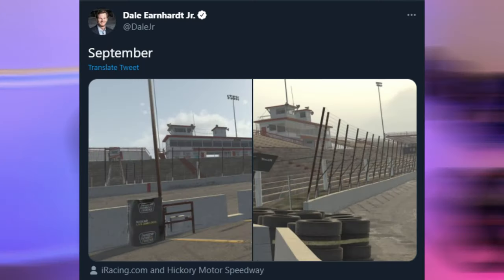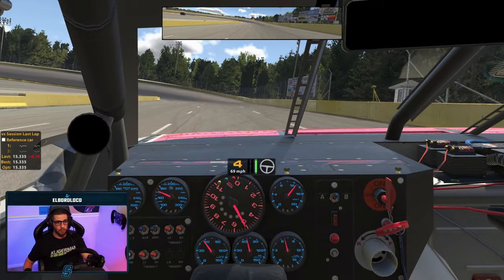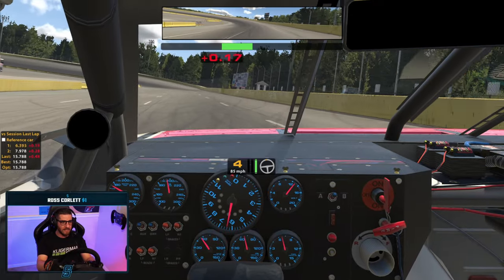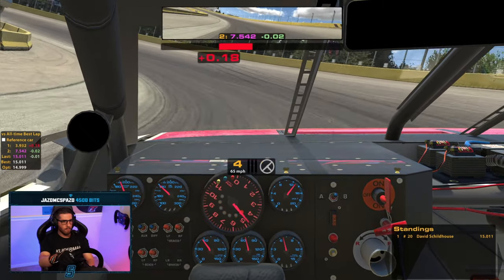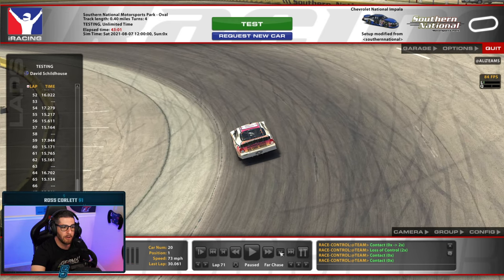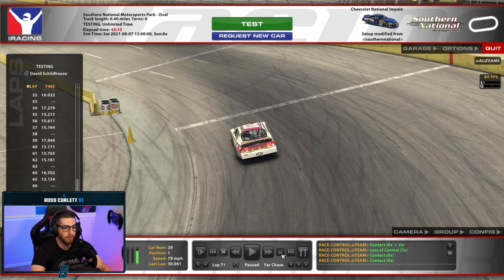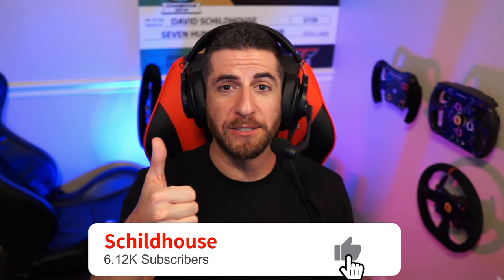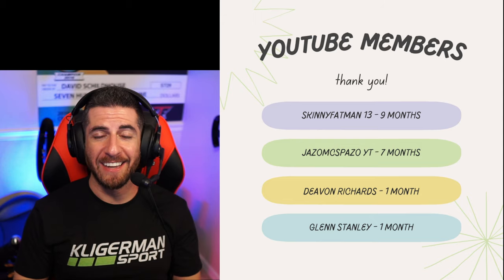How to drive ARCA at Southern National Motorsports Park | Week 8 iRacing Guide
ARCA gets its toughest test yet as it goes to the high-banked short track that is sure to tear up racecars and ruin safety ratings - don't suffer, learn how to master this car/track combo!

Timestamps

00:00 - Intro
02:08 - Steering Ratio/Brake Bias settings
03:15 - Practice laps w/ feedback
06:42 - Hot Lap (uninterrupted)
07:18 - Hot Lap (paused for braking points)
08:02 - Hot Lap Analysis
11:49 - Race Tips/Tricks
13:45 - Outro/Thanks!

Partners
AdvancedGG makes the world's BEST and ONLY clinically proven gaming supplements!

Protect your eyes from digital eye strain with Gamer Advantage!

Respawn Products makes the best chairs and desks for gaming!